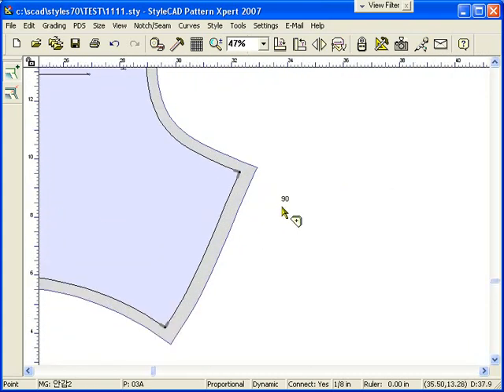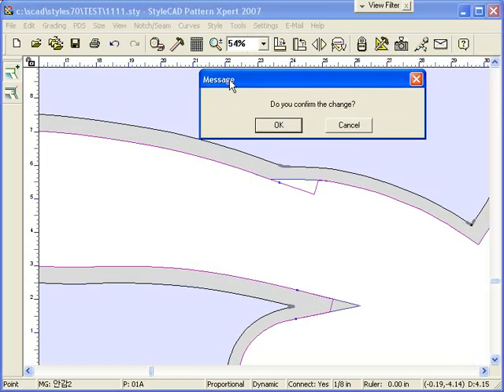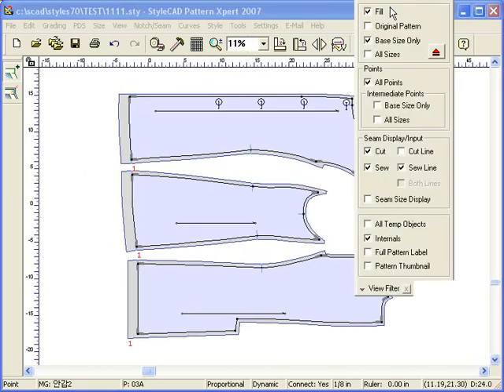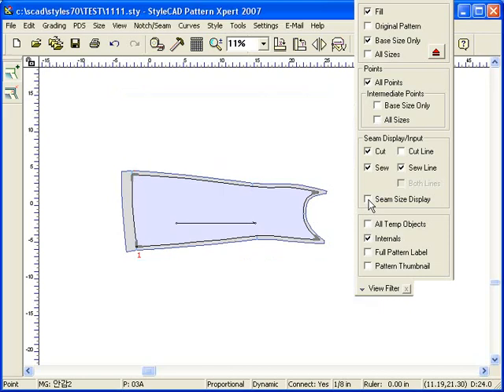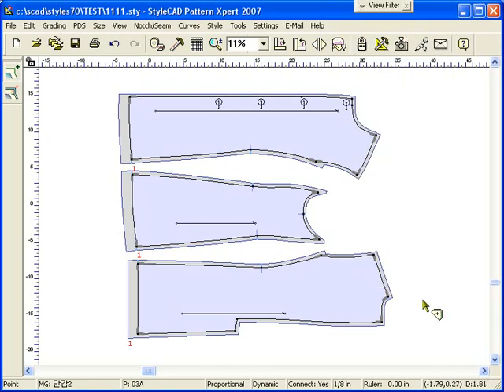StyleCAD - Seam Lesson (English)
A detailed training video of the seam tools. StyleCAD boasts of the most intuitive and quickest seam manipulation tools. Also available in Spanish.